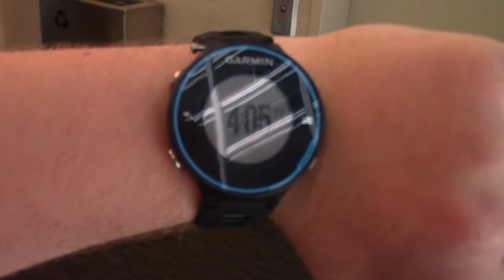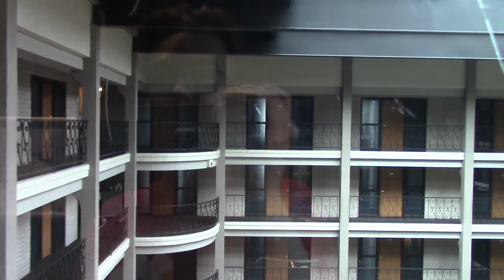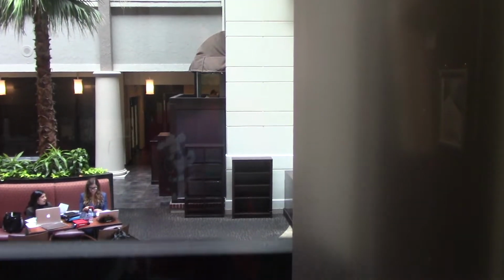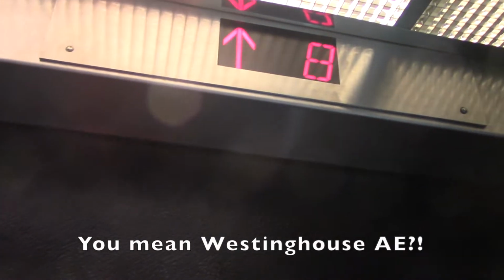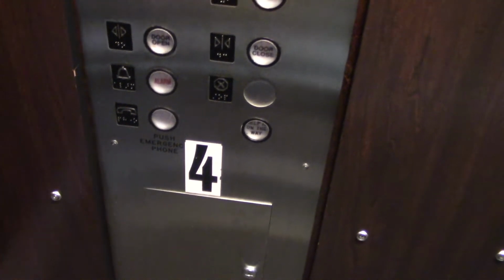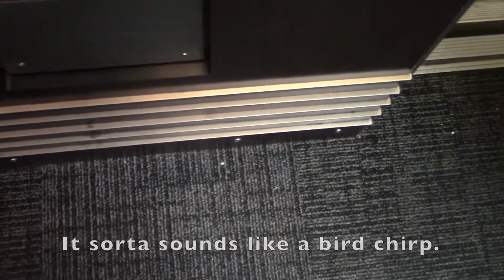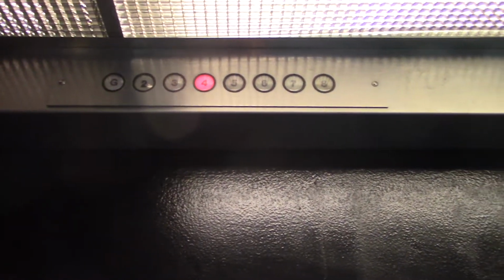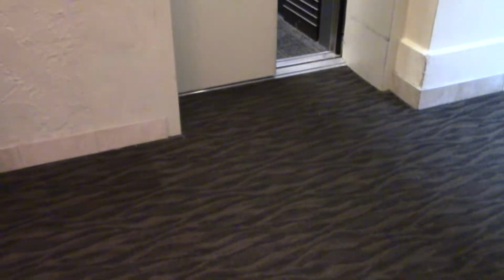AWESOME Scenic Westinghouse Hydraulic Elevators @ Hyatt Regency, Green Bay, WI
(Filmed on 8/7/19).  To conclude my elevator filming adventure in Green Bay, I decided to head over to the Hyatt Regency.  This hotel is located in the downtown portion and is interconnected with other buildings including the KI Convention Center, Hampton Inn by Hilton, Associated Bank, & Main St Parking Ramp.  It also happens to be another place Jason (STL Elevators) filmed the elevators in when he visited Green Bay.

If you take a closer look at the layout of the hotel, you may notice the similarities it has to the Embassy Suites in Schaumburg, IL.  It has an open atrium & has 4 Westinghouse AE HIGHdraulic elevators. Elevators 1&2 in the right bank contain the original Westinghouse AE indicator, floor-passing chirp, & fixtures as well as the classic "dinner bell." You'll hear me foam over it quite a bit in this video, LOL!!!

Elevators 3&4 in the left bank, on the other hand, have gotten upgraded.  Instead of having the dinner bell and all the other original components, these ones now have ACME floor indicators, directional chimes that make the same sound as the floor-passing beep, EPCO CircleLine floor buttons, and even EPCO INCHline call buttons. They may not be as exciting as the elevators in the right bank, but still have the original AE indicators on the outside.

Despite the fact that 2 out of the 4 elevators have been slightly upgraded, I'm glad the other 2 still contain the original Westinghouse AE components to it.  Plus, if I didn't film elevators 1&2, I would've missed out on hearing these awesome dinner bells.